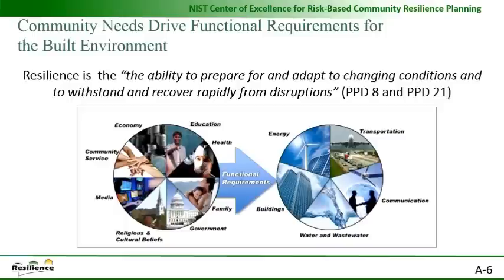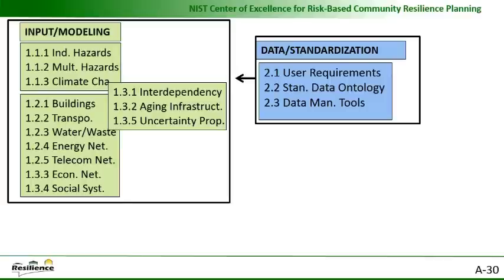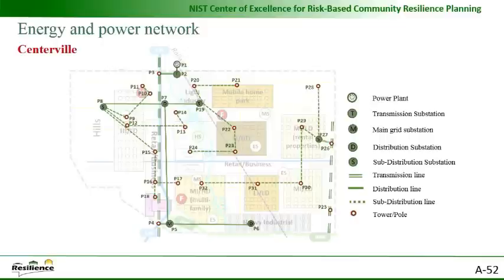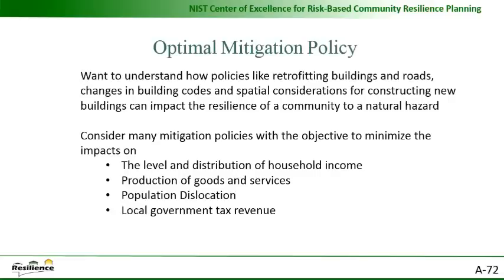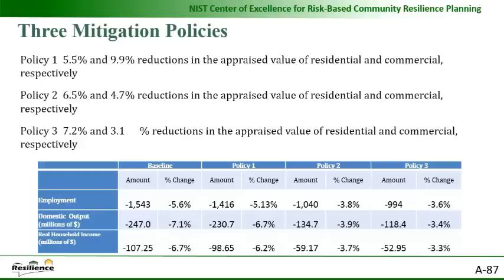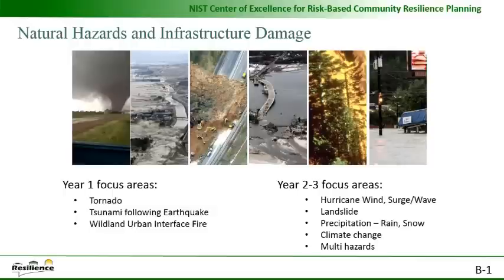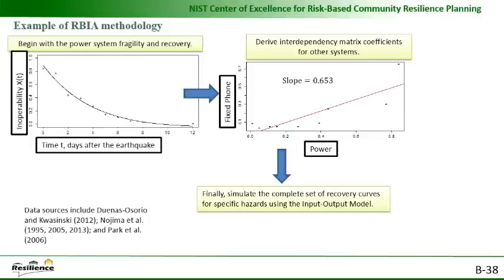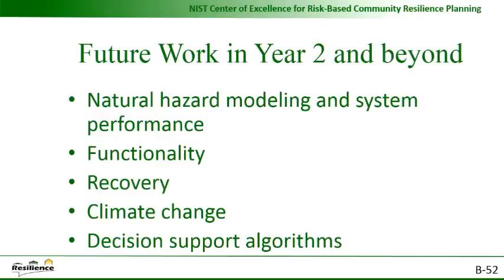Supporting Community Resilience (Public)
Learn more about the NIST-funded Center for risk-Based Community Resilience Planning and how the Center is developing a computational environment to help define the attributes that make communities resilient.

Schedule:

9:00 am Welcome and presentation schedule
John van de Lindt and Bruce Ellingwood
Overview of NIST activities
Terri McAllister
Center of Excellence overview
John van de Lindt
5 minute question period

9:40 am Presentation Section 1: Model for Community Resilience Assessment
Introduction of Testbeds
Bruce Ellingwood
Physical Systems
Paolo Gardoni
Social Science Models
Walt Peacock
Economic Models
Harvey Cutler
Integration of physical, social and economic: Centerville
Bruce Ellingwood
5 minute question period

10:30 am 15 min. Break

10:45 am Presentation Section 2: Community Synthesis and Hazards
Hazards and Damage
Dan Cox
Dependencies/Interdependencies
Dorothy Reed
5 minute question period

11:15 am Presentation Section 3: The Path Forward
NIST-CORE Demonstration
Jong Lee

11:25 am Recap and Next Steps
Bruce Ellingwood

11:40 Public Q & A - Post your questions in the Chat box